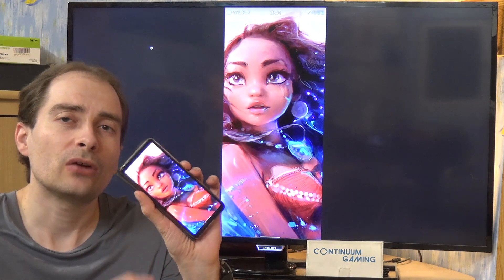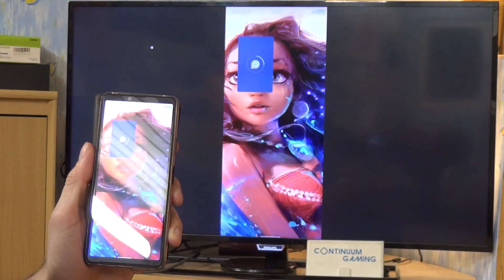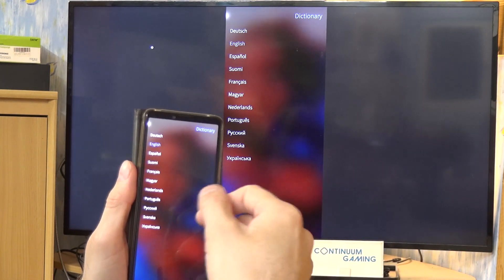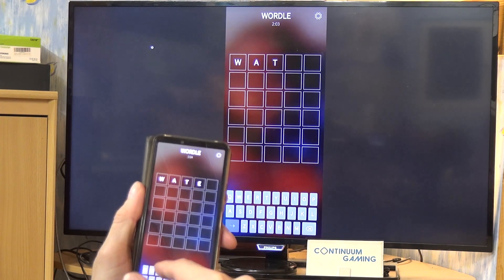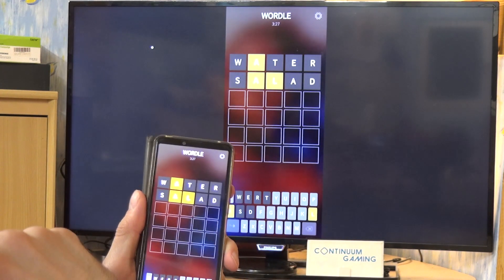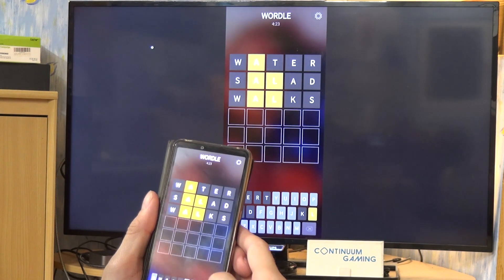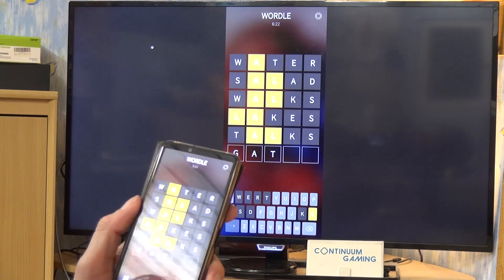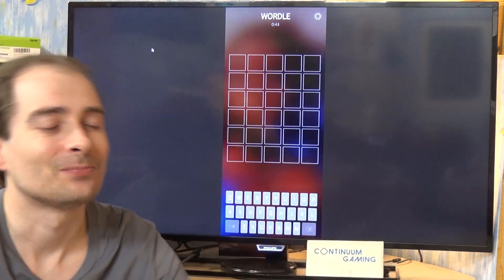Continuum Gaming E407: Sailfish OS – "Wordle"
We are all waiting for the Update SFOS 4.6 to come out, right?
So I figured: Let's play a game till it is here. And one of the good puzzle games is "Wordle".

If you want to know more about Sailfish OS or where to install the different stores from, please see this link: